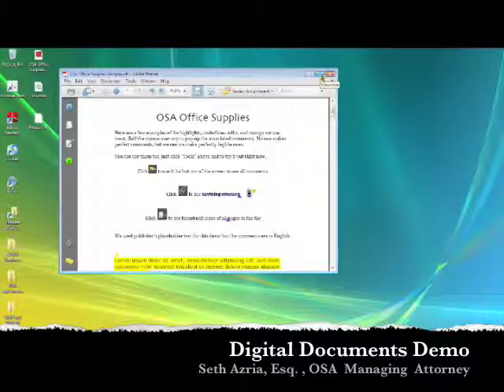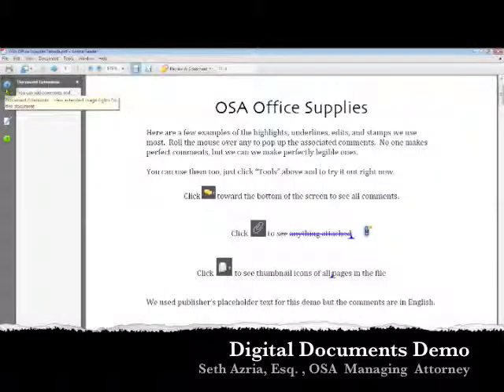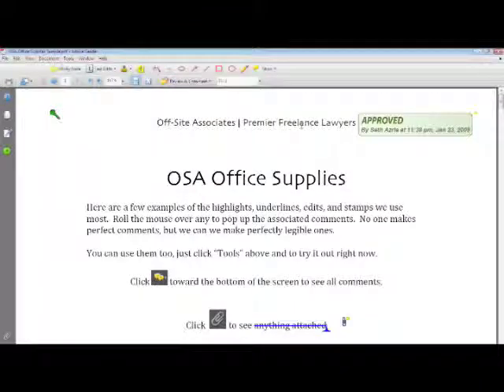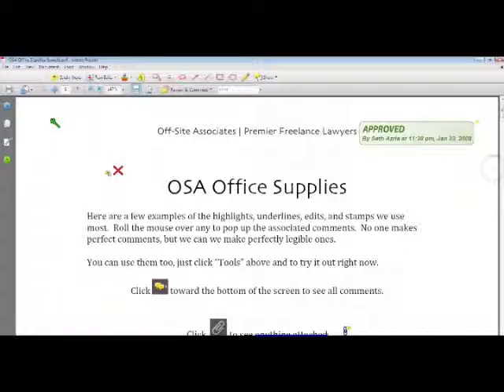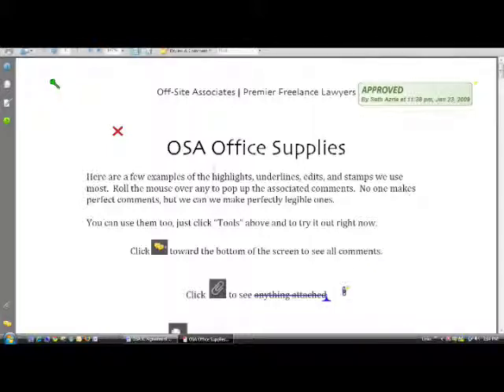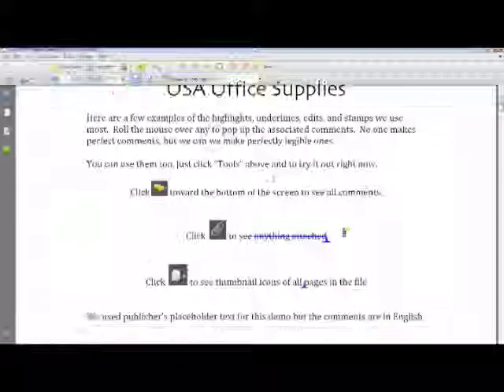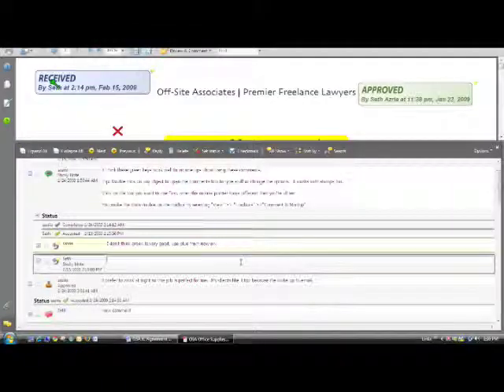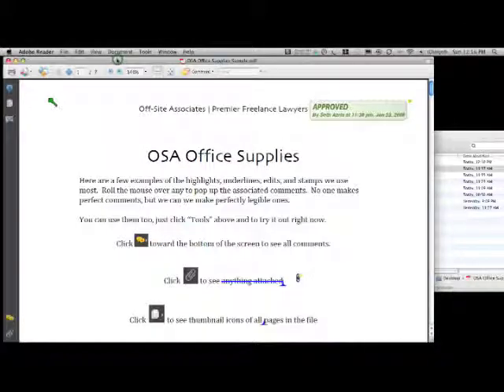Digital Docs Demo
Using Digital Paper is a great way to run a law practice.  This demo shows how we do it at Off-Site Associates, Premier Freelance Lawyers.